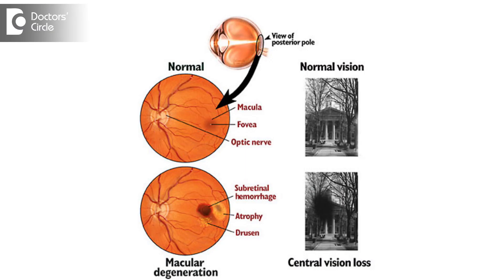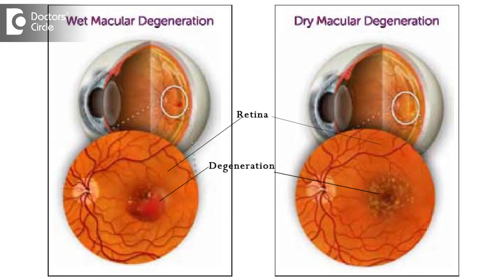Age Related Macular Degeneration: Symptoms, Blindness|Ageing & eyesight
Macular degeneration is basically an age related change, macula the most sensitive spot on the eye. At the back of the eye there is a layer called as retina and the retina is the most sensitive layer of the eye, which receives the light and then take this light impulses and conduct it through the optic nerve to the brain. Now in the retina there is one specific spot which is called as macula. In macula over a period of time sometimes they can be changes which happen due to old age. This situation is called as Age related macular degeneration.
AMD can certainly cause blindness and in fact AMD is the second largest cause of Irreversible blindness in people all over the world. The commonest cause is glaucoma and then comes AMD. AMD blindness can depend upon whether is the AMD has been a dry type or a wet type. In the wet type of AMD usually there are treatments which are available in the form of vascular endothelial growth factors or injections which are given to the eye which can control the amount of leak and that rapid deterioration that's happening. Where as in the dry type we give antioxidants in the form of tablets but then controlling the dry type is usually a very difficult task. But now though is treatment for the wet type of age-related degeneration the deterioration is so rapid that most of the times before we control it the patient would have lost his central vision irreversibly. Once the scaring happens in the retina we cannot retrieve the vision and the patient maybe literally blind forever.

The symptoms of the AMD or the age related macular degeneration will depend upon the type of the AMD, broadly speaking there are 2 types of AMD, one is called wet type and other is called dry type. Usually the dry type is less symptomatic or rather it's a very slowly progressive relation. The wet type is very rapidly progressive condition. So, usually it is difficult for the patient to become symptomatic or to complain about the AMD when he has a dry type of AMD. Once the dry type of AMD advances to a certain level in such situations the patient can complain of blurring of vision or distortion in the vision or very rarely it can be a slight shadowing of the vision which can happen. In the wet kind of AMD the situation is far worse, the deterioration of vision is far rapid, the patient can progress from a clear vision to blur vision in matter of days, weeks or even months. The patient will have no doubt that his vision is going down it will be so rapid that it becomes very obvious to the patient that the vision is going down.